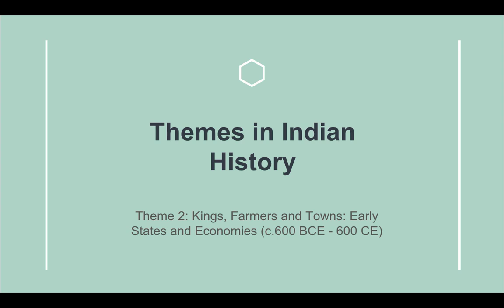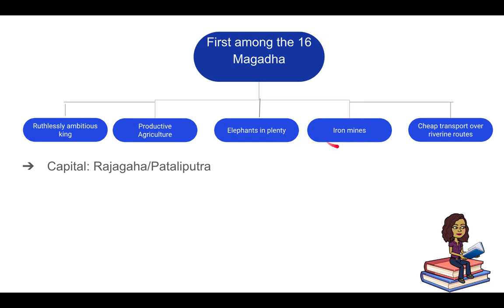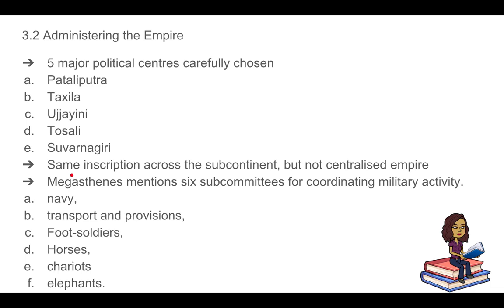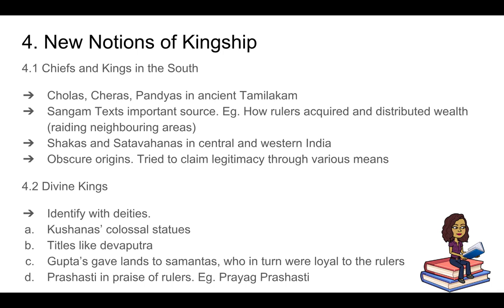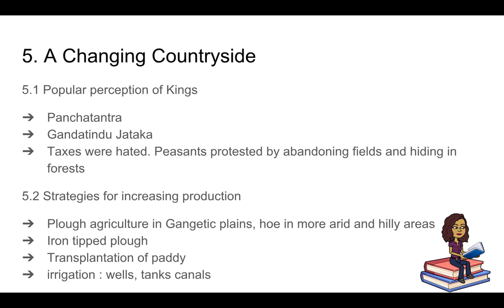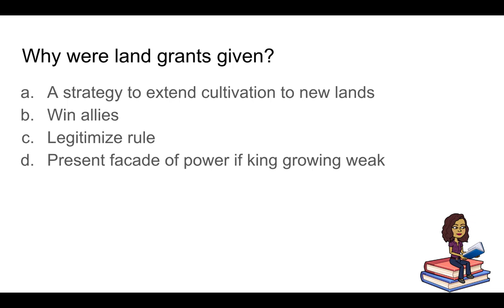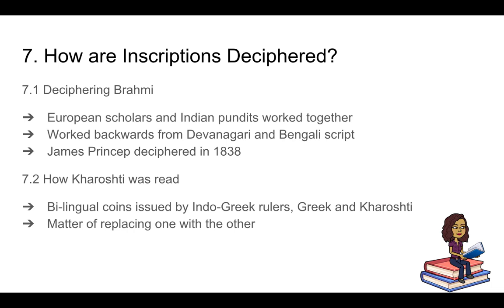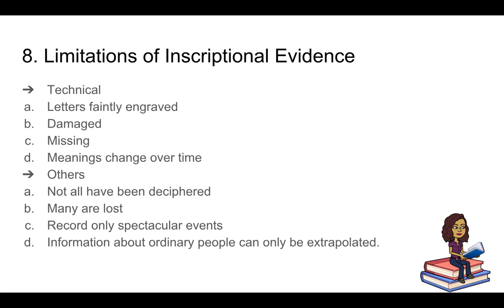2. Class 12 History Chapter Revision: Kings, Farmers and Towns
In this video, I will revise the Class 12 History Theme 2: Kings, Farmers and Towns. With the help of Flash Cards.
I hope this will help with your revision for the exams.

Here is the Slide Deck to aid your revision. Print it out to be used as flash cards, if you wish